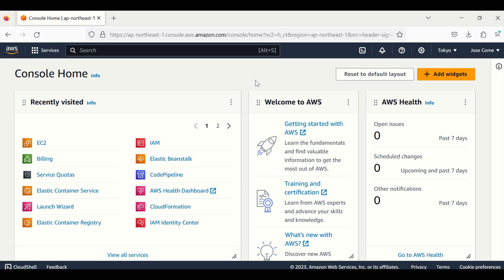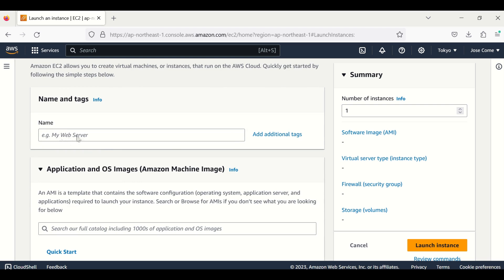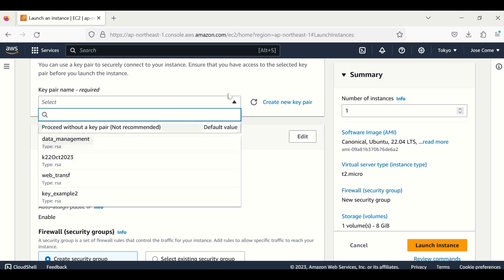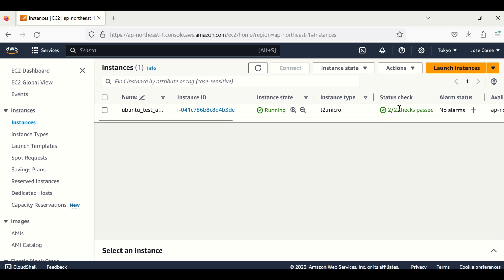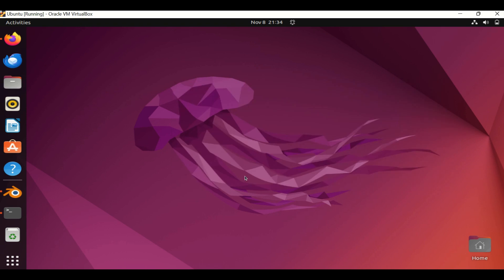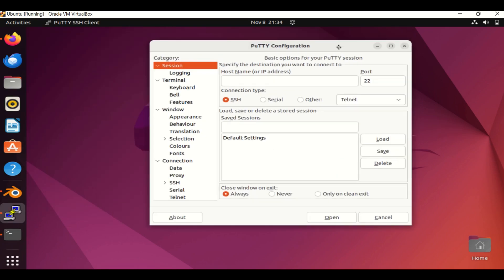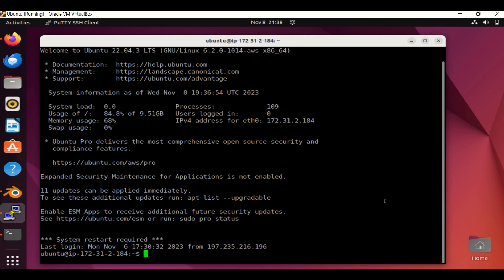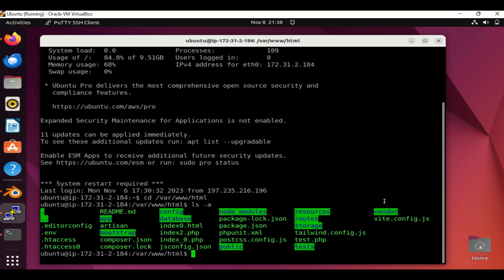Deploy Laravel Project on AWS ec2 instance using Apache2